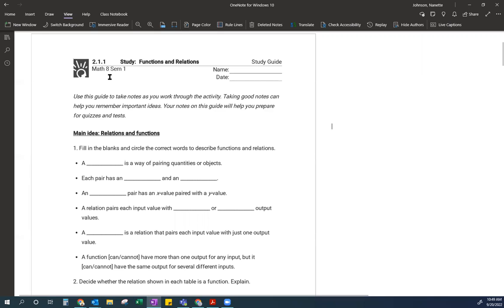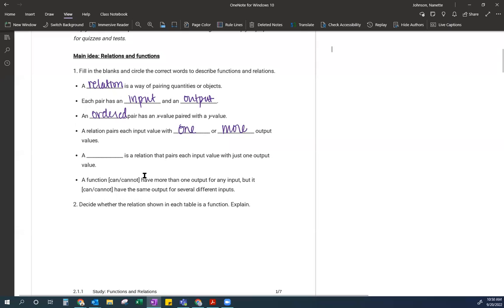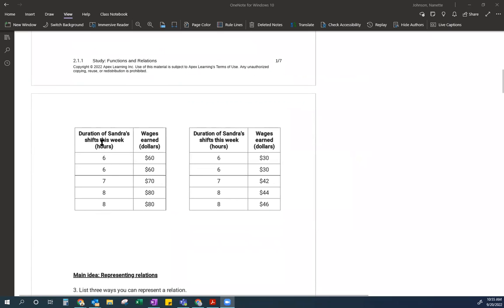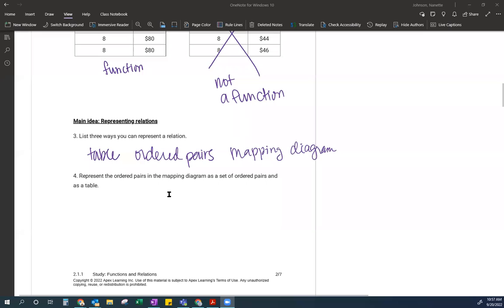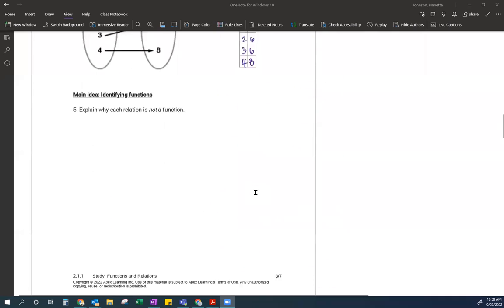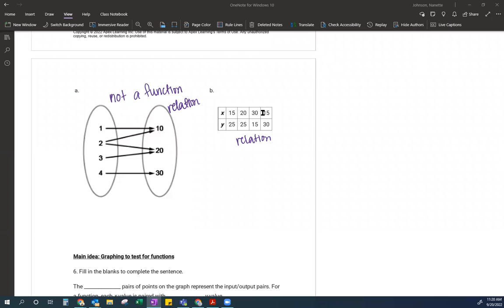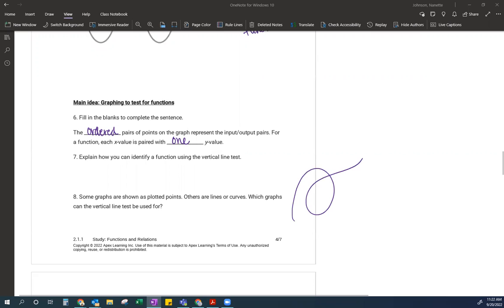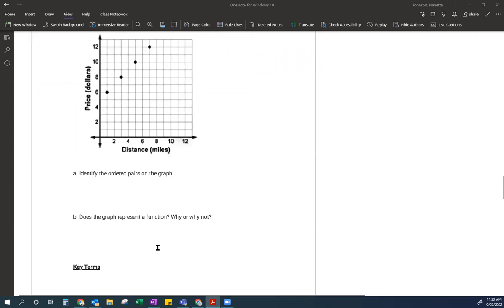Relations and Functions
How can you tell if the relation is a funciton?

Lesson based on APEX Math 8 Semester 1 2.1.1

APEX.com

Learn definitions of relations and functions. Use the vertical line test and other methods to tell whether a relation is a function.